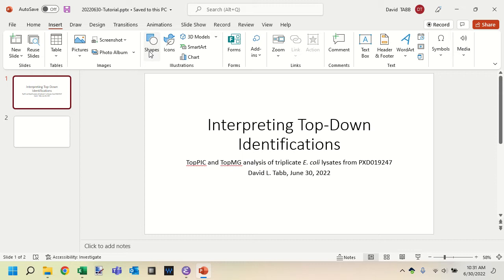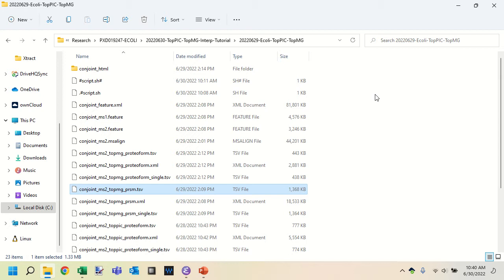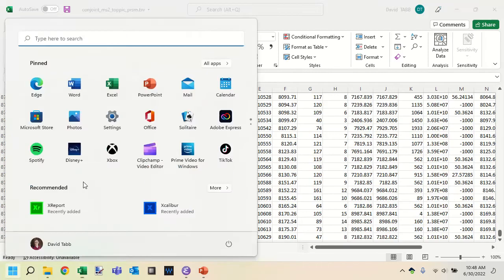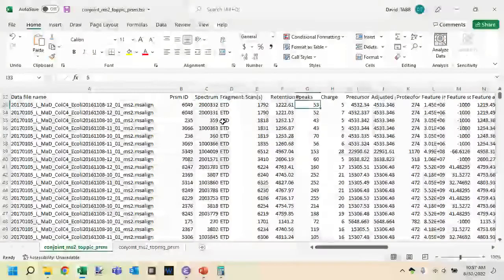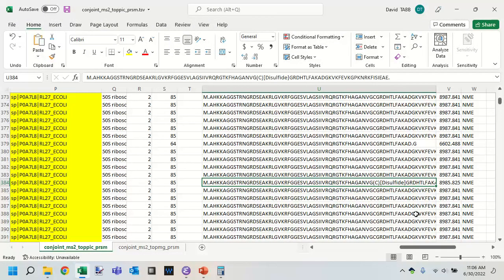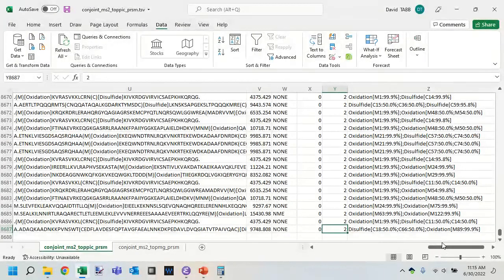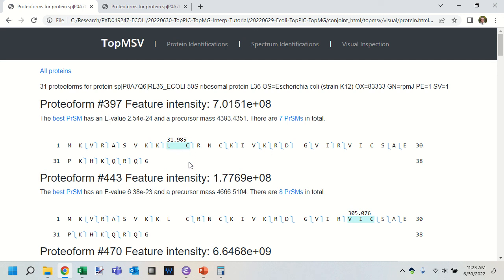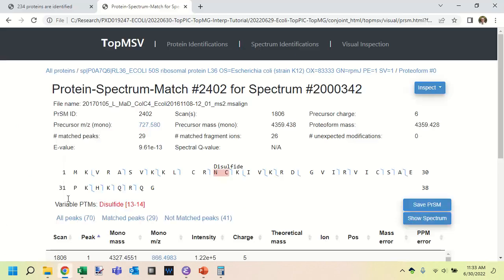20220630 TopPIC TopMG Proteoform Interpretation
If you are attempting to identify the MS/MS of a top-down proteome, TopPIC Suite is an excellent option This video demonstrates the interpretation of proteoform identifications in TopPIC and TopMG, the two search engines included in TopPIC Suite 1.5.3. The test data are E. coli experiments from PXD019247, specifically 20170105_L_MaD_ColC4_Ecoli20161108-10, 20170105_L_MaD_ColC4_Ecoli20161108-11, and 20170105_L_MaD_ColC4_Ecoli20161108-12.

The investigation examines tabular and HTML outputs from the software, with a particular emphasis on PTM localization ambiguity.  The PrSM tables from TopPIC and TopMG have been uploaded to Google Drive:

This training video was supported by EPIC-XS, project number 823839, funded by the Horizon 2020 programme of the European Union.